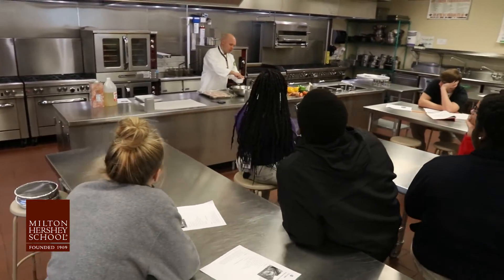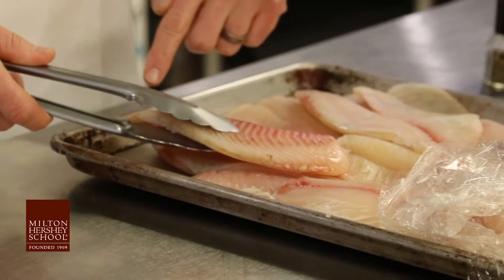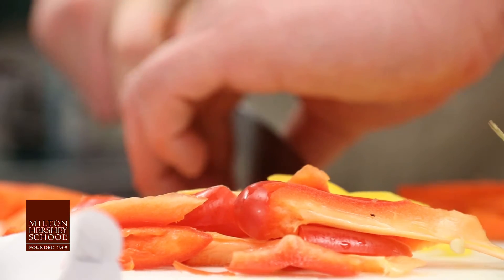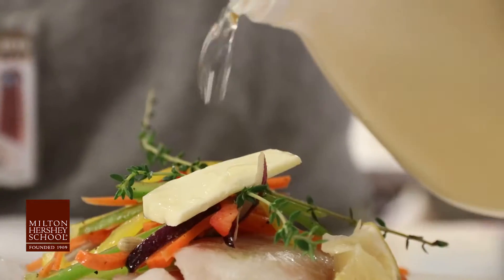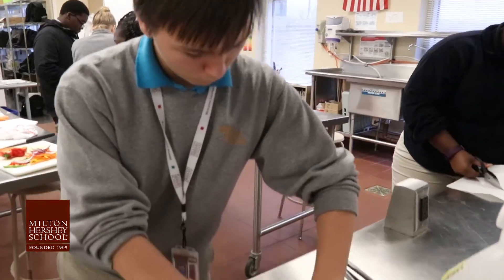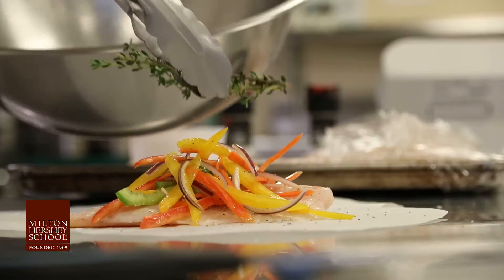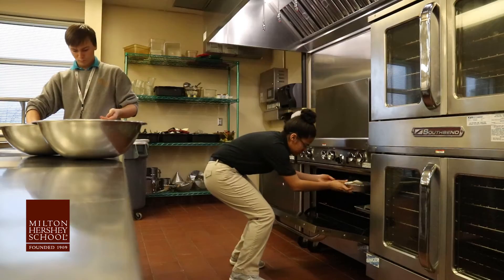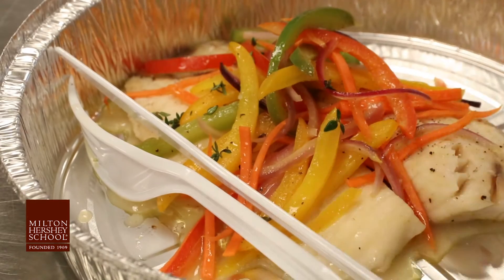The Compass Project: Learning Healthy Cooking Techniques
Recently, sophomores in Milton Hershey School's culinary career technical pathway prepared tilapia fish in a healthful way ... steaming.  The French call the process 'en Papillote,' which means 'in parchment' or 'in paper.'  After preparing the fish filets and julienning the vegetables, the dish is assembled on parchment paper, which is then formed into a packet.  The students place the packets into a 350º oven for approximately 10 minutes, allowing the fish and vegetables to steam in their own trapped moisture.  This allows all the individual flavors to incorporate, making the dish uniquely flavorful.  Cooking healthfully can be easy, nutritious, and delicious!